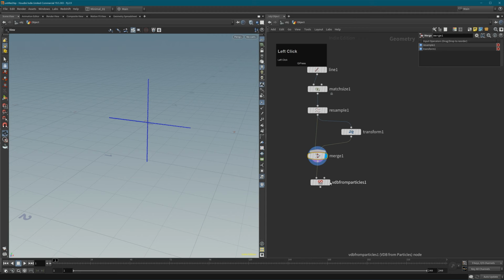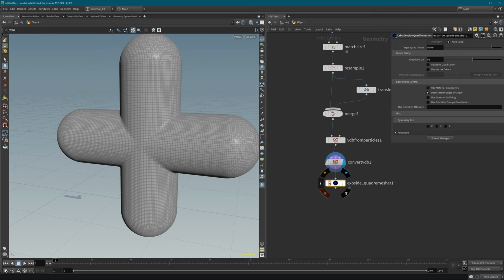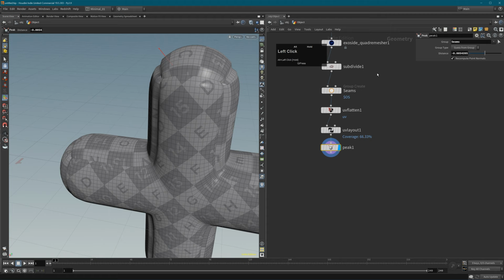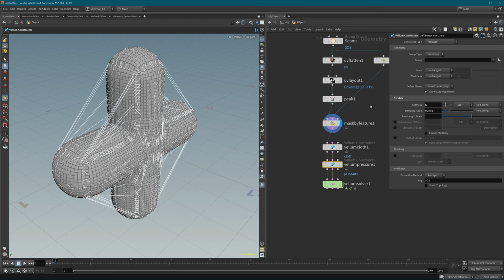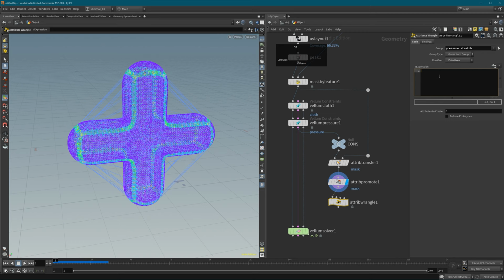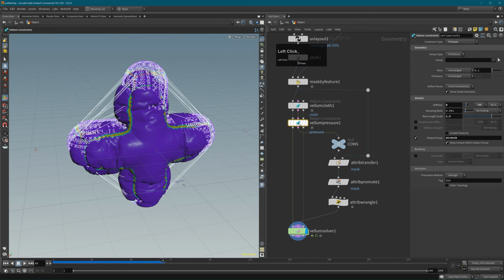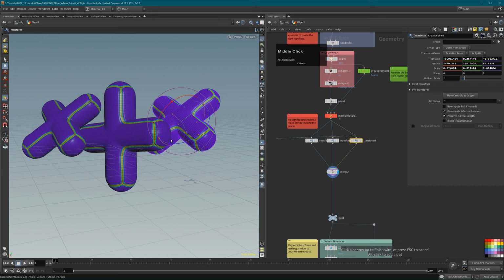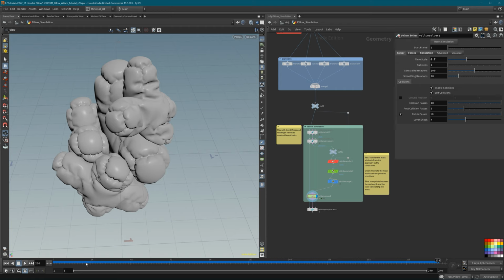Houdini Tutorial - Fluffy Pillow Simulation with Vellum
Dive into the cozy world of pillow simulations with our latest tutorial on creating and simulating fluffy pillows using Vellum in SideFX Houdini! 🛏️✨ This step-by-step guide will take you through the intricacies of Vellum simulations, allowing you to craft realistic and inviting pillow dynamics.

🔍 What you'll learn:

- Basics of Vellum simulations in SideFX Houdini
- Techniques for creating soft and fluffy pillow models
- Pro-level tips for achieving realistic fabric fold dynamics

Ready to take your simulations to the next level? Your support not only helps us create more content but also grants you insider access to valuable project files and additional learning resources. 🖱️🌟

PROJECT FILE DOWNLOADS ☁️

100 ABSTRACT SHAPES PACK🔶

Content

00:00 Introduction
01:30 Volume modelling
06:37 UV unwrapping
10:20 Setting up creases
13:49 Call out - Patreon & Discord
14:36 Vellum soft body simulation
28:02 Adding more objects
35:11 Outro

Support

Weblinks